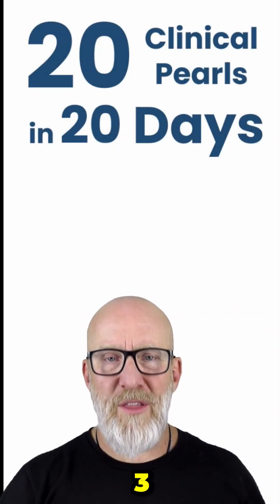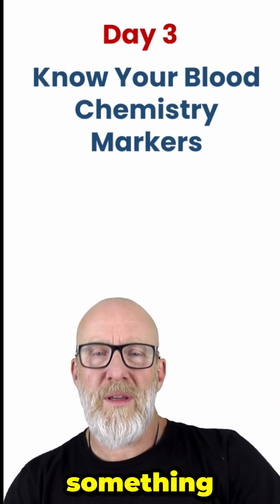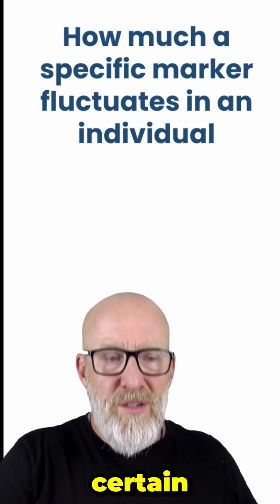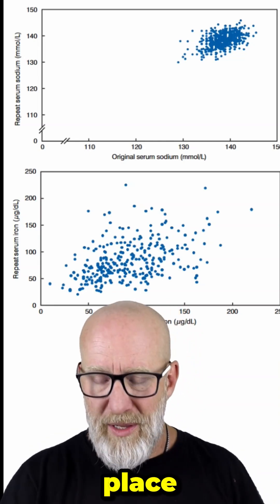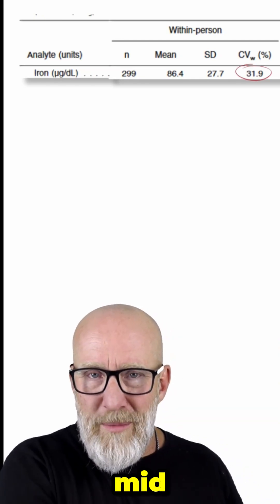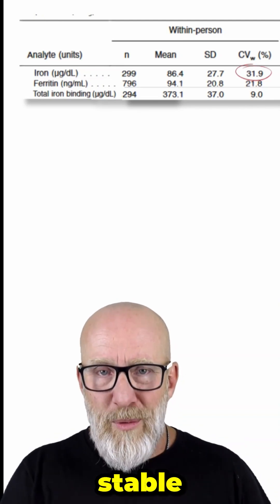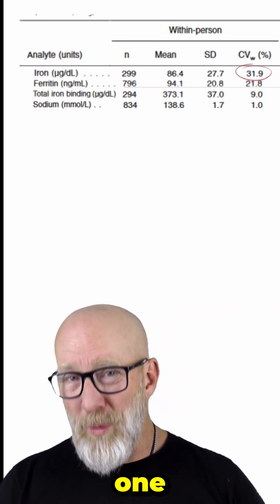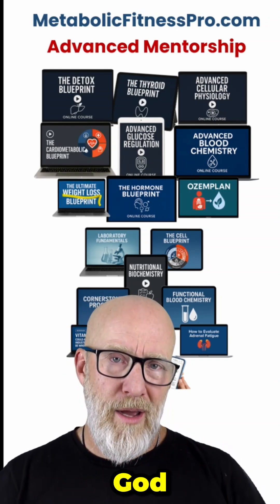Why TIBC Beats Serum Ferritin Iron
Welcome to Day 3 of 20 Clinical Pearls in 20 Days!

When you’re evaluating iron status, most practitioners go straight to serum iron or ferritin, which is understandable, but here’s the problem:
👉 Serum iron has a coefficient of variation of ~32% — meaning the same person’s results can swing from the 60s to 130s without anything changing.
👉 Ferritin is a little better (~22%), but still can fluctuate a bit.
👉 TIBC, however, is far more reliable, with a coefficient of variation of just ~9%.

That means TIBC is a much more stable marker for assessing iron status, while iron and ferritin can fluctuate in and out of range just by chance.

If we’re running labs, we need to know how stable those markers really are. That’s why we teach this kind of nuance in our Advanced Mentorship Program.